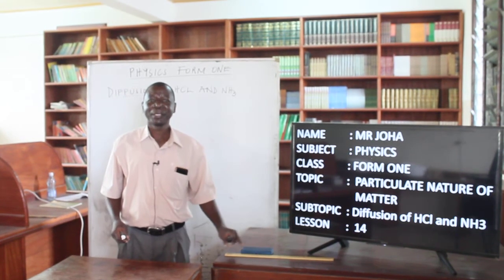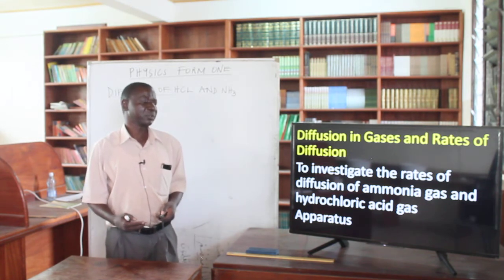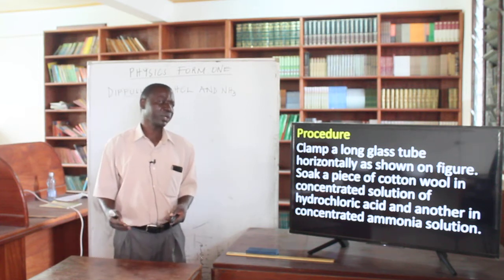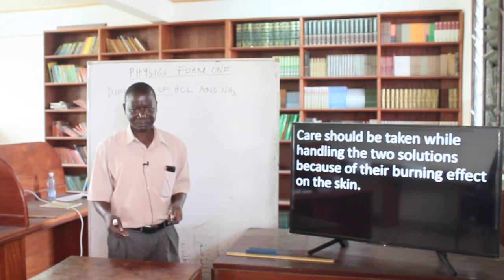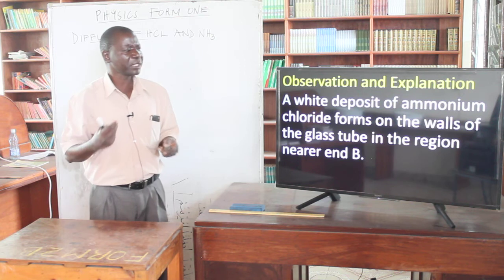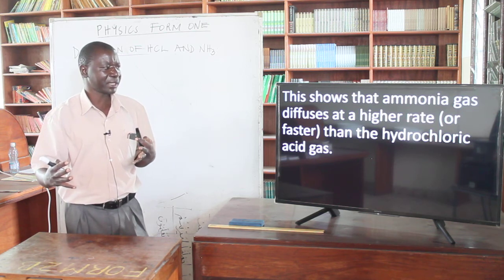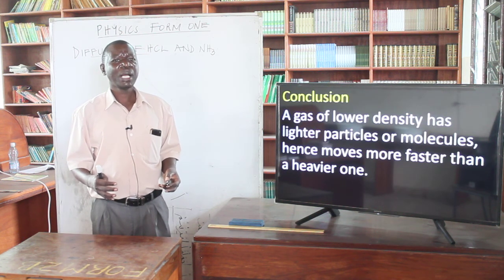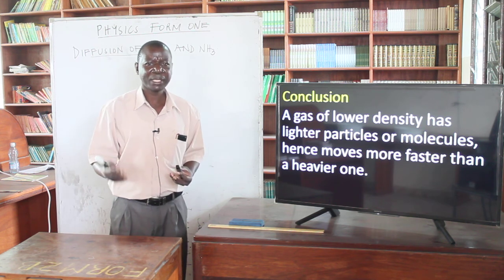AIRED SEC MR JOHA PHYSICS FORM 1 LESSON 14 PART 1 PARTICULATE NATURE OF MATTER 20TH JULY 2020